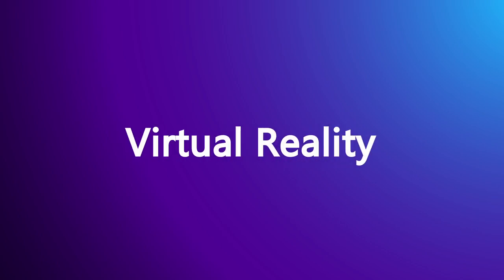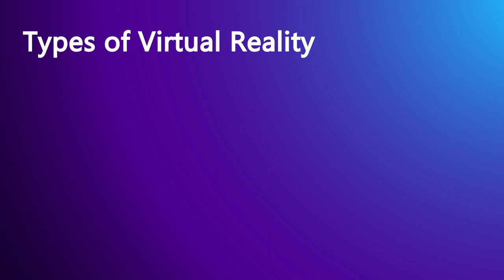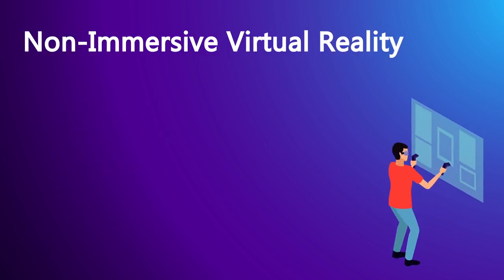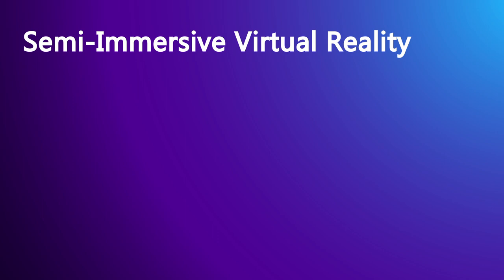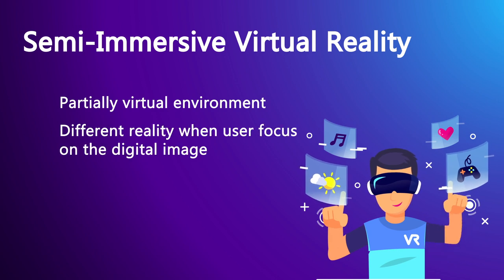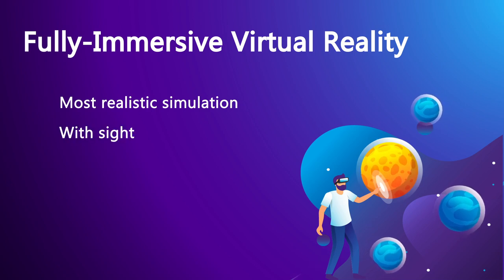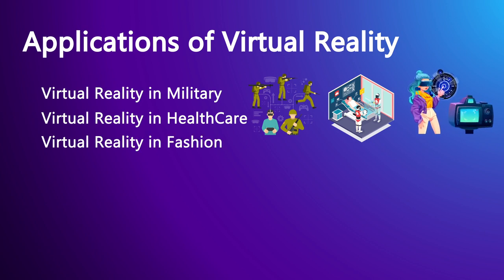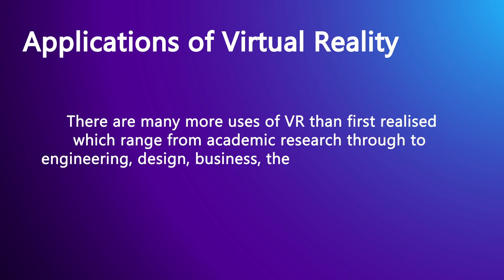Virtual Reality and It's Types